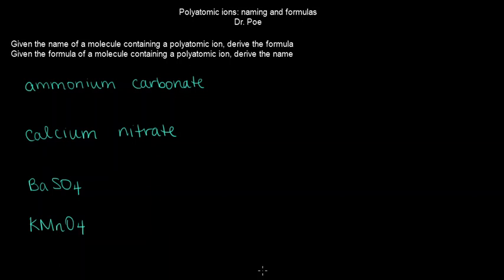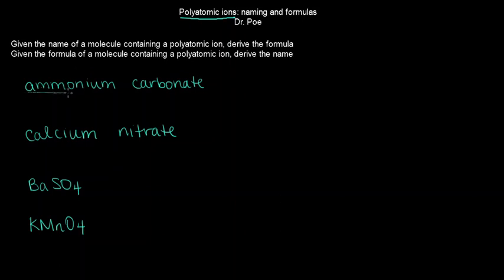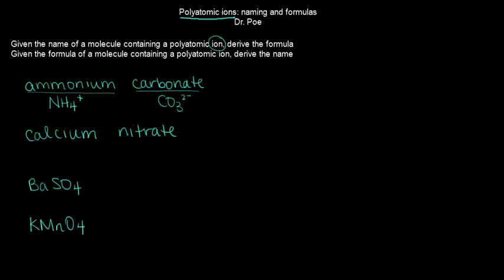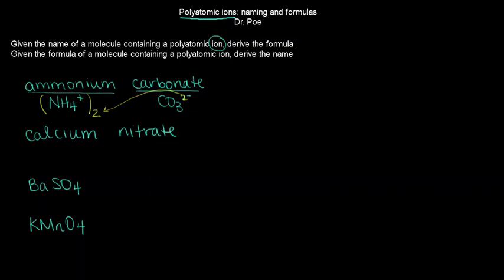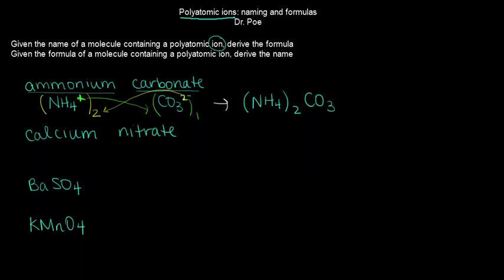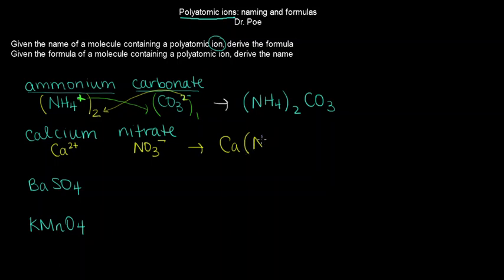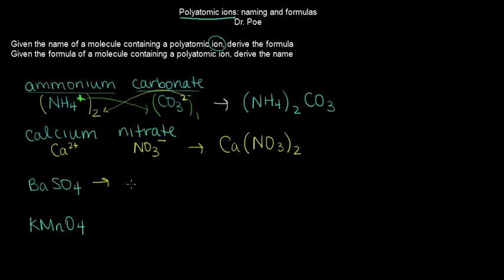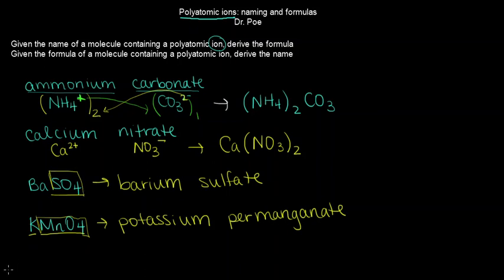Unit 02 Polyatomic Ion naming and formulas (simplified)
This assumes you already have mastered the names/formulas of the polyatomic ions are are ready to practice naming molecules using polyatomic ions. Given the name of a molecule containing a PAI, write the formula; given the formula of a molecule containing a PAI, write the name.